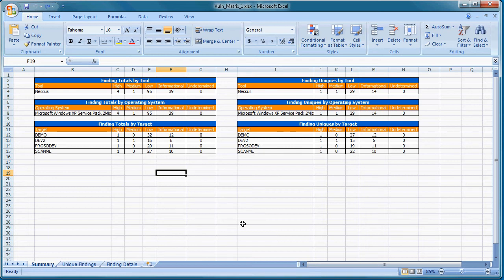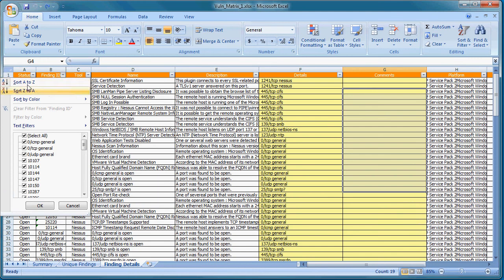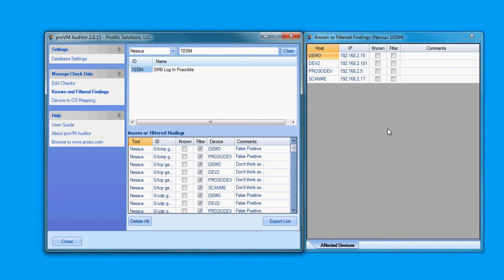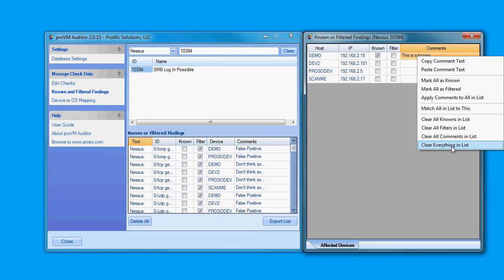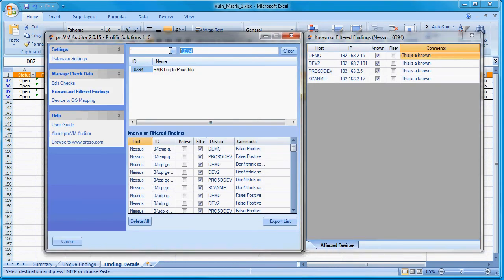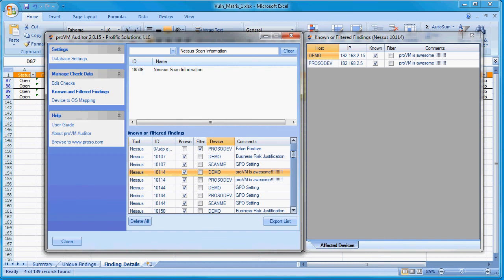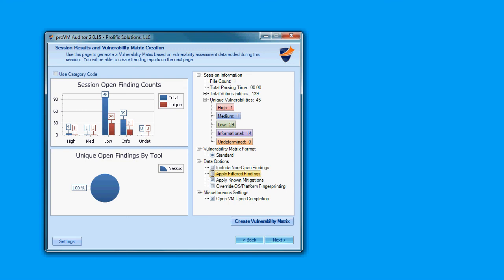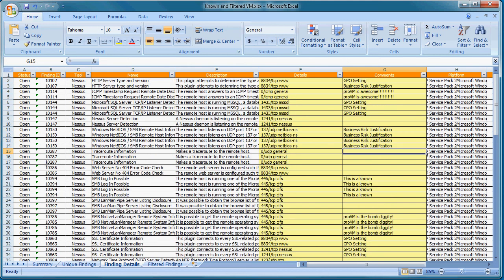proVM Auditor - Known and Filtered Findings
proVM allows the capability to post mitigations to already known findings, and to filter out unwanted findings altogether.  A very powerful tool to triage work loads.  This video explains both.